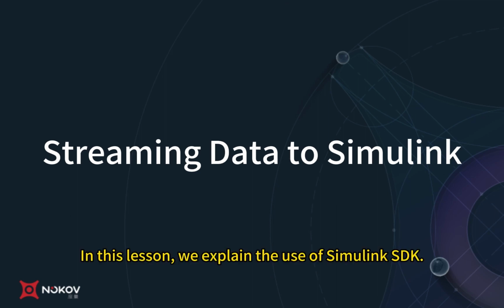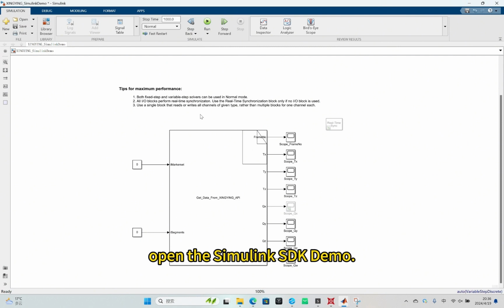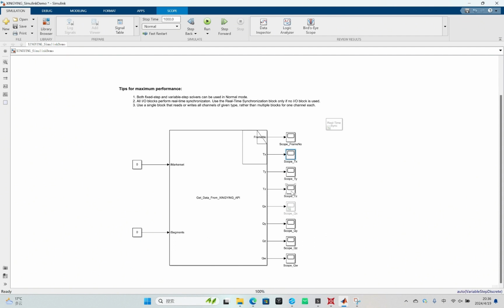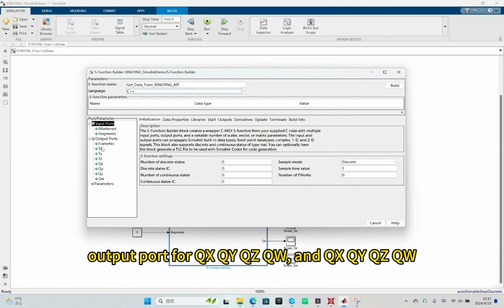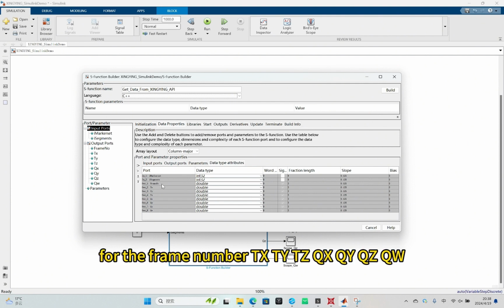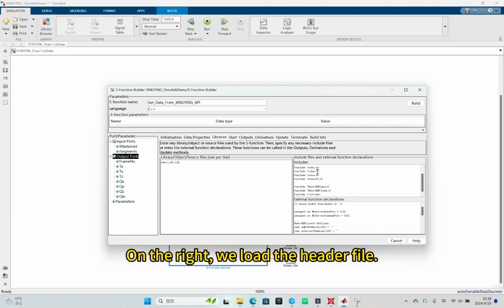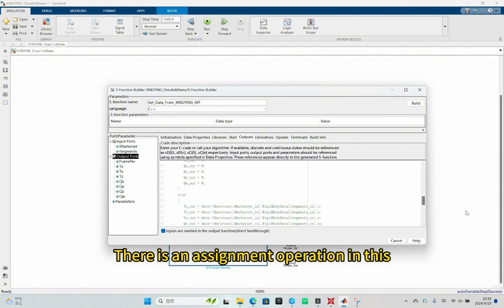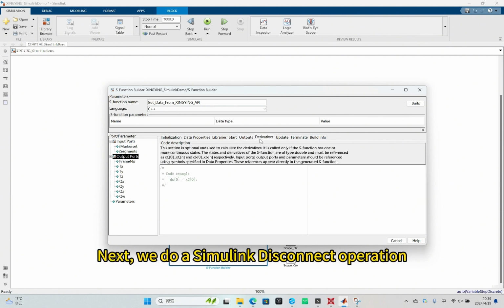XINGYING 3 Tutorial - Streaming Data to Simulink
Discover how to connect and transfer motion capture data from NOKOV XINGYING 3 to Simulink using our SDK tools in this concise tutorial.